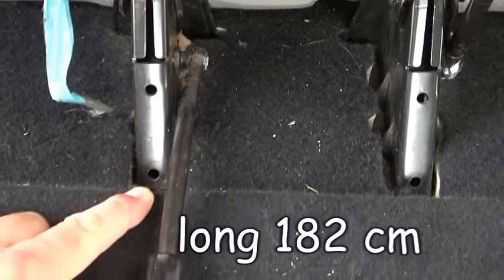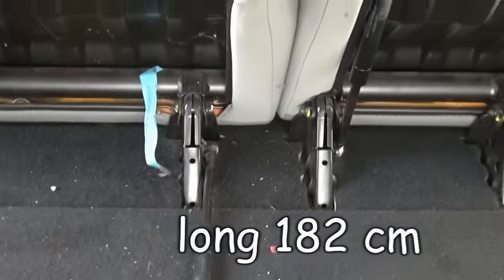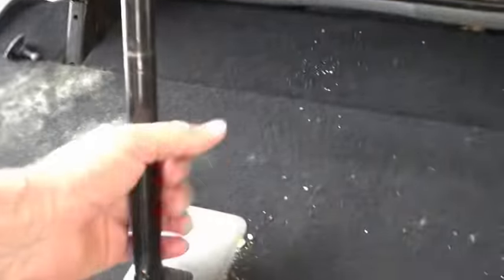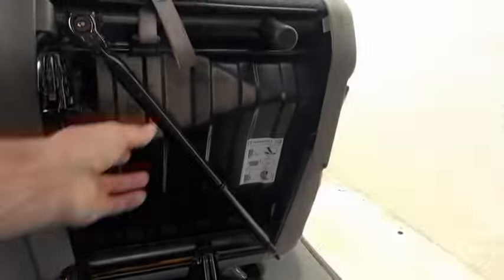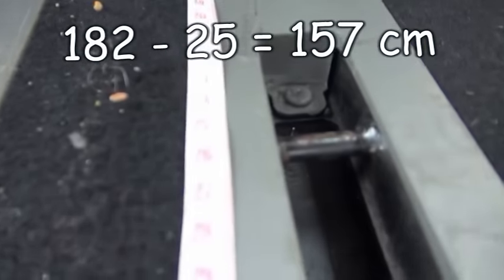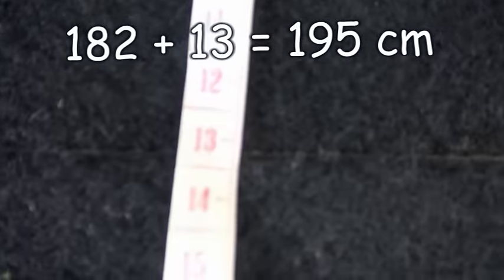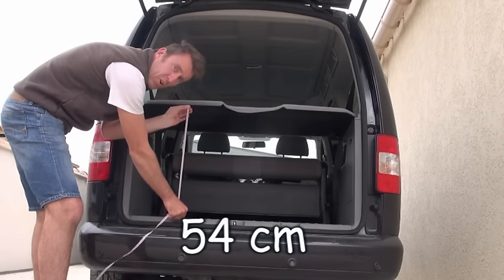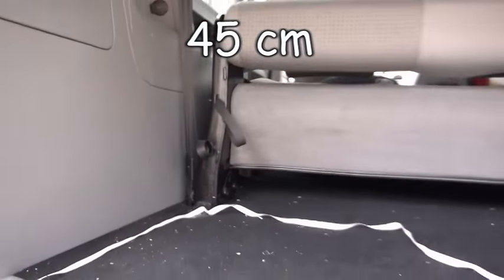Size "behind" Volkswagen Caddy Maxi